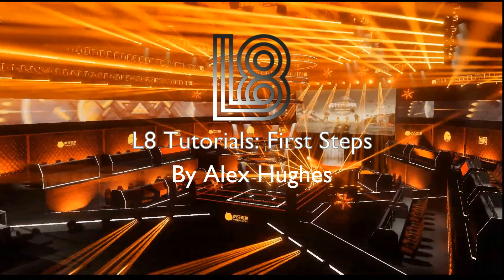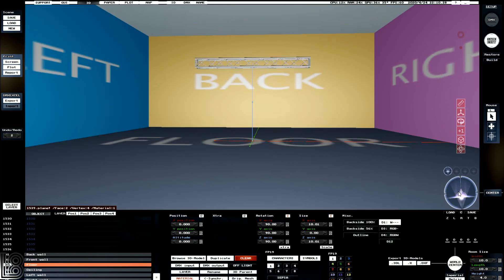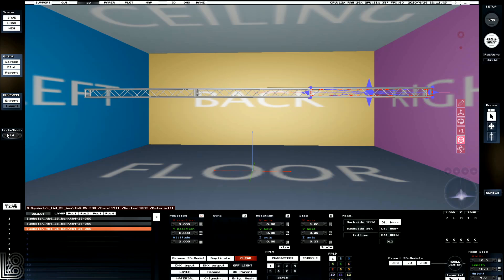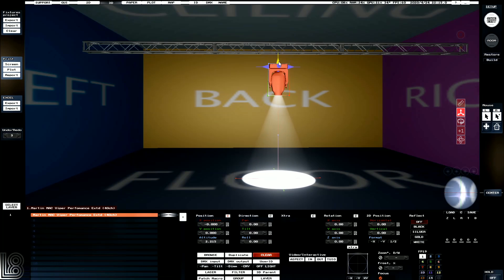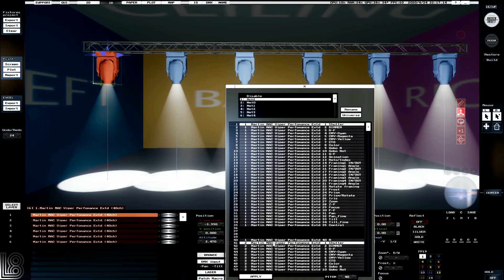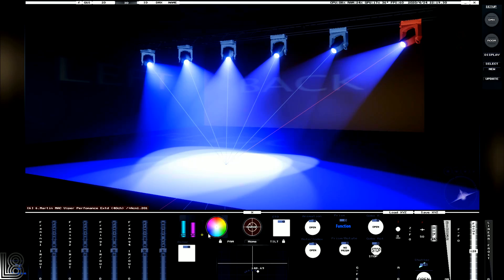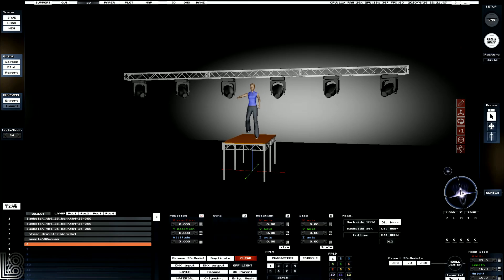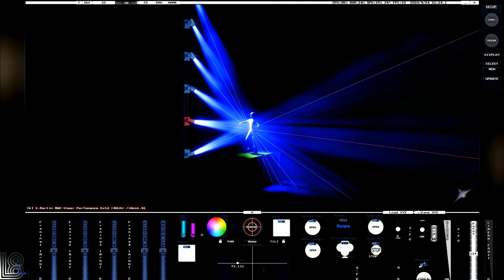L8 Tips: Getting started in L8: Lesson 1